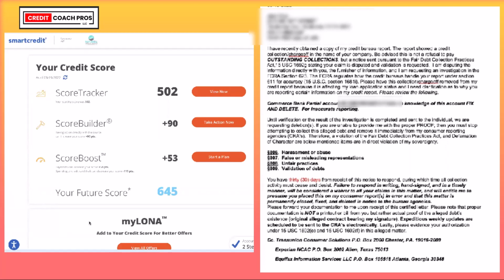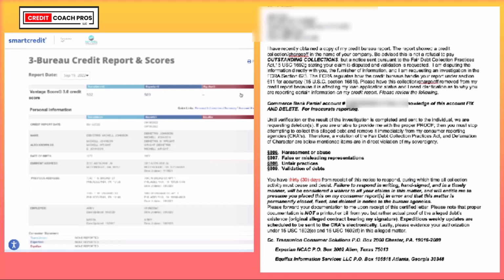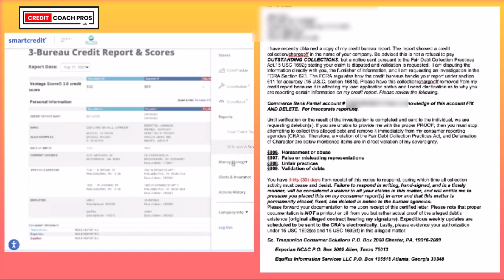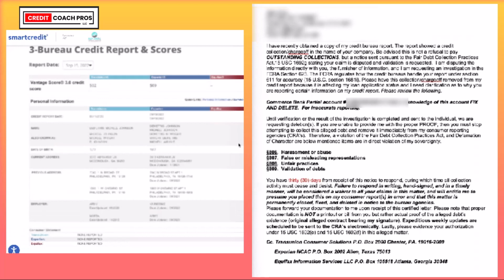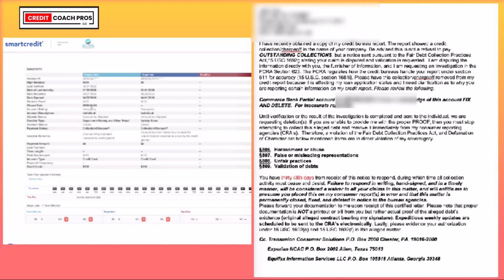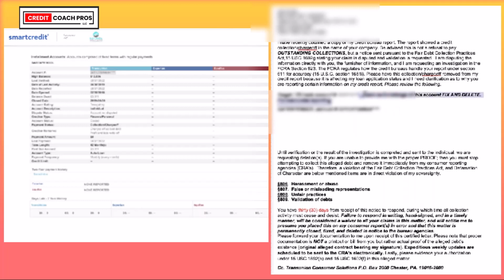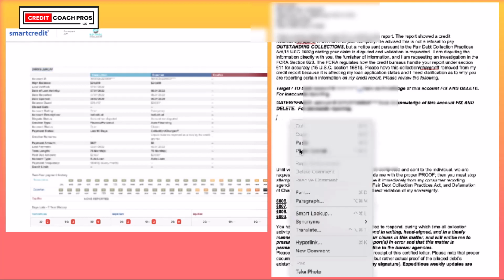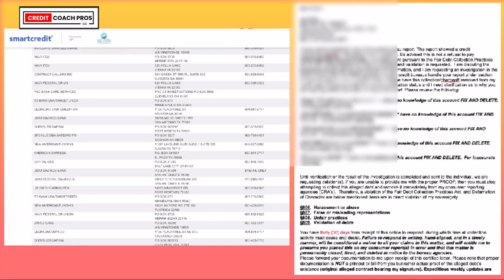Remove Collections on Credit Report | How to do Credit Repair with NO Software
How to repair credit using your credit report from smart credit. This credit repair training Video to help you remove collections accounts and charge offs from your credit report. In this video I will show you how to remove a collection from a credit report using your smart credit reports. You can also use these same steps to remove a collections without credit repair software. If you need additional help with removing collections please schedule a credit repair coaching call. Purchase the credit repair dispute letter library

Got credit repair questions? Need credit repair help? Book a coaching session to get live credit repair coaching to help assist with your credit repair business

SCHEDULE CREDIT REPAIR COACHING BEFORE PRICES GO UP IN 2023 @CreditCoachNicoleScott
GOLD COACHING PACKAGE = 8 Sessions

Popular Opt out Video Info

Video Title: OPT out of Consumer Databases | Secondary Credit Bureau OPT OUT

 90% of people looking to repair their credit miss this important step before they start disputing due to lack of credit education. How to opt out of 3rd party credit reporting companies. Watch this entire video on how to Opt out or Freeze your 3rd party credit bureaus.

This video shows you how to opt out from public records / 2nd credit bureaus which are data reporting companies This video will show you different companies to remove your information. These companies share your personal data without your permission to Experian, Equifax, and Transunion. If you wish to be invisible, remove yourself from these public data reporting companies who must follow the fair credit reporting act. Use my consumer database guide to OPT OUT &/or FREEZE of the secondary credit Bureaus that share your consumer information (no matter if the data is correct or not). You are the only person who can fight for your consumer reports. You have the right to control your credit score.

Here are some bonus links to remove your personal data